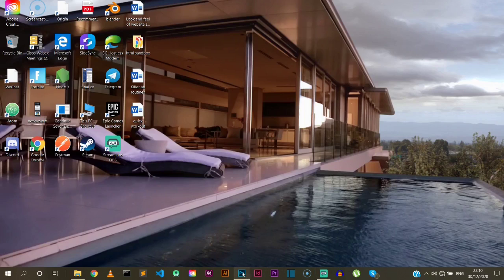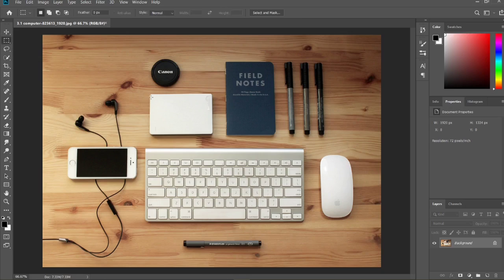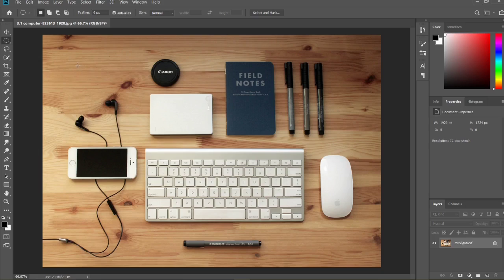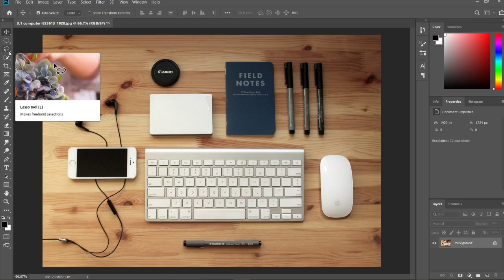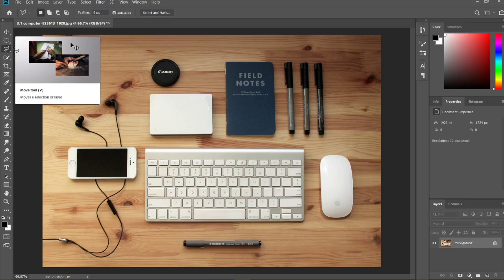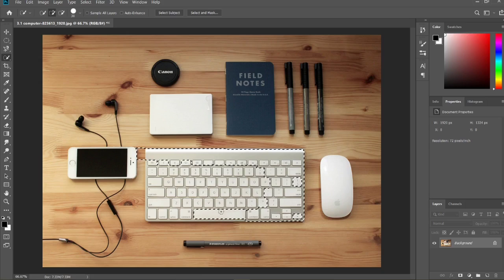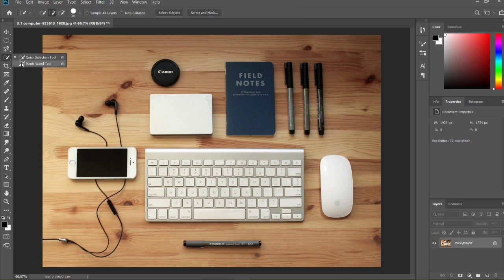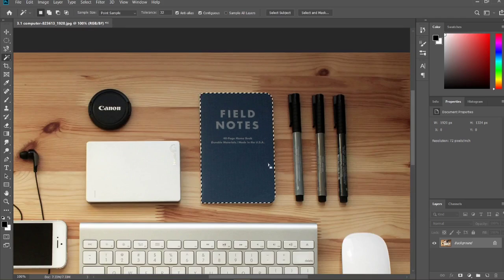selections and usage of tools in Photoshop #4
we use the basic tools in photoshop such as the marquee tool, quick selection tool, magic wand, and much more to edit our first picture.